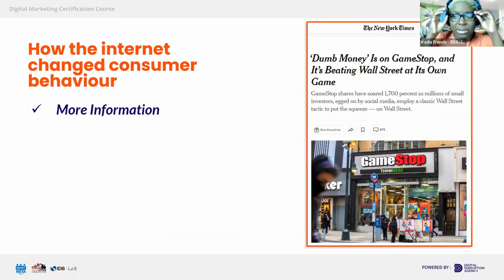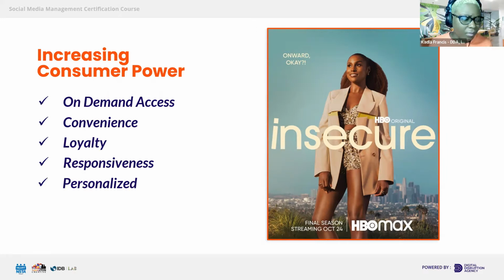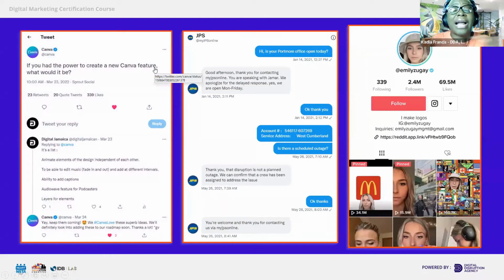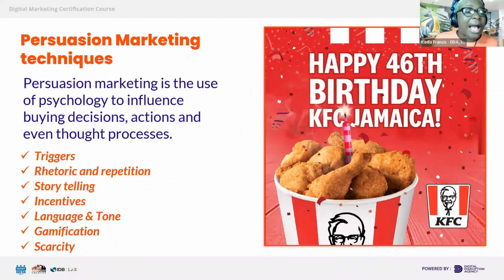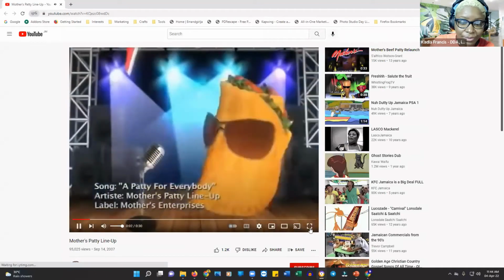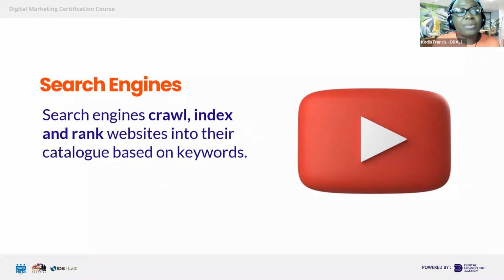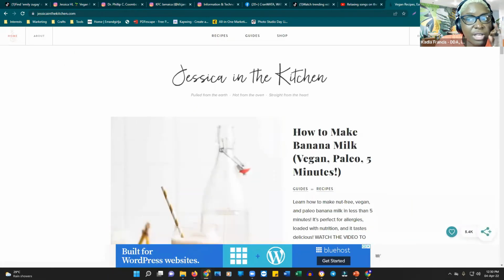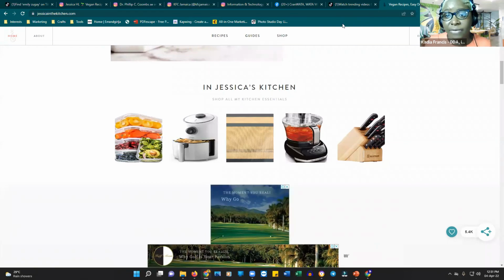DMDC Lesson One Replay : Intro to Marketing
In our first lesson we covered:

0:00 Digital Consumerism
50:36 Marketing Fundamentals
1:32:22  Traditional Marketing Channels
1:40:32 Digital Marketing Fundamentals

Class Date : April 4th, 2022

All resources to include links, additional reading material and handouts related to this lesson can be found in the Google Drive Folder.

For more information about this and other Kingston Creatives Training Programmes visit kingstoncreative.org